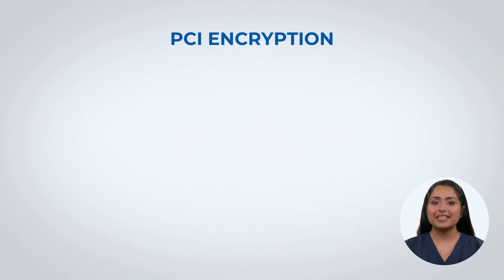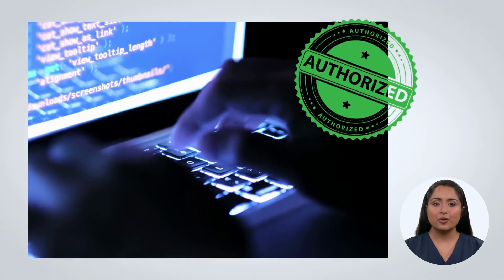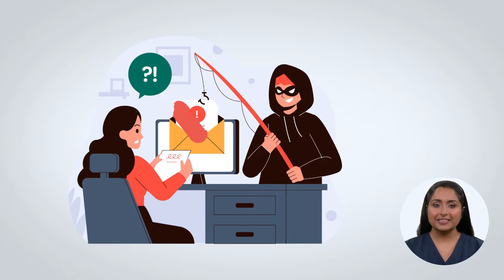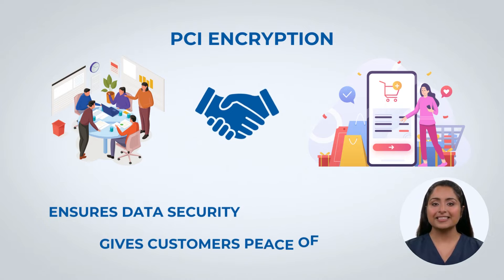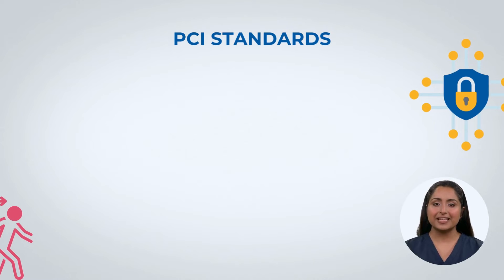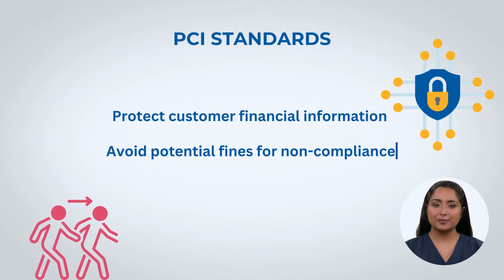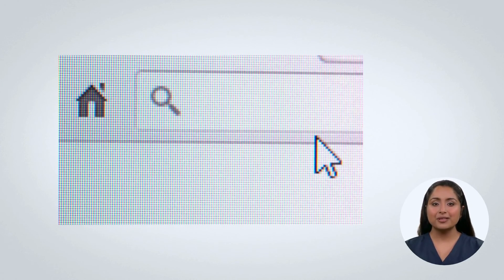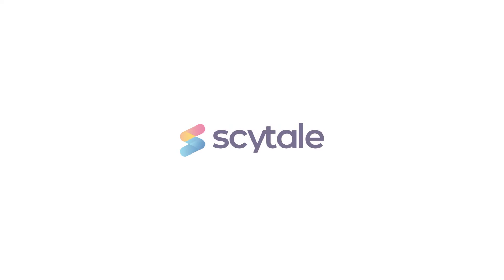What is PCI Encryption?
Learn how PCI encryption is the unsung hero that shields your sensitive information from prying eyes!

In this video, we'll explore the world of PCI encryption and its crucial role in protecting your financial data.